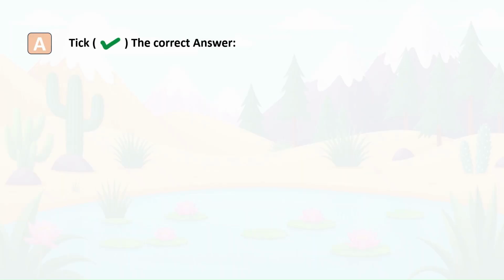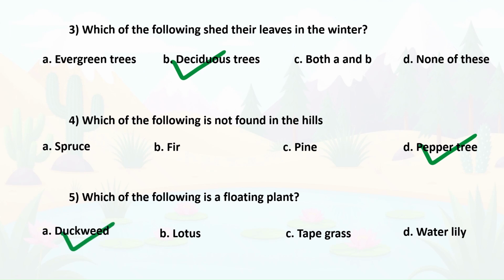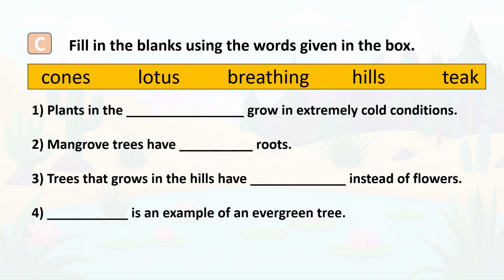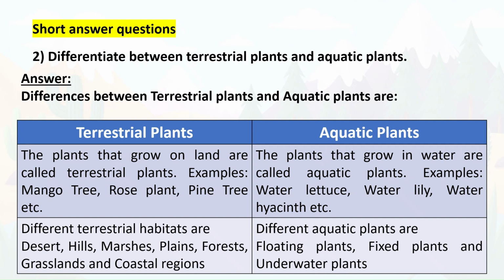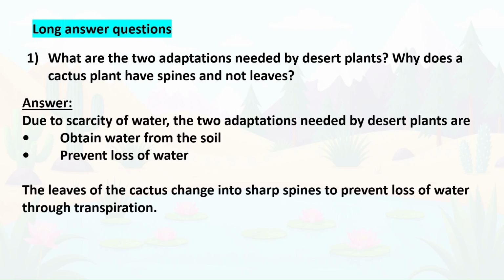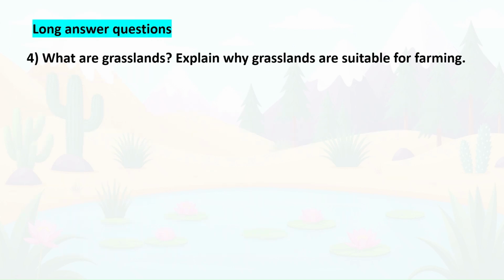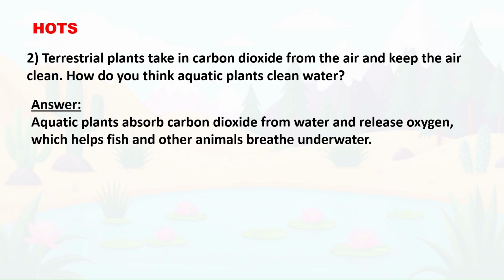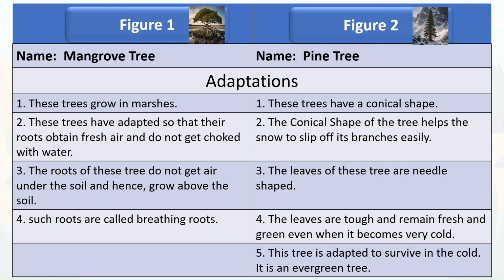Adaptations in Plants | Class 4 Science | Full Q&A + MCQs + HOTS | CBSE Textbook Solutions !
Adaptations in Plants – Class 4 Science Chapter | All-In-One Learning Video! 🌵🌊🌲

Welcome to the ultimate Class 4 Science revision video on "Adaptations in Plants" — packed with everything you need to score full marks! 💯

✅ This video covers:

📝 All Textbook Questions and Answers

🔍 Fill in the Blanks exercises

🔗 Matching Columns activity

✍️ Short & Long Answer Questions

🚀 BONUS HOT (Higher Order Thinking) Questions with Answers for extra challenge!

Whether you're preparing for school exams, class tests, or just want to understand plant adaptations in a fun way, this video has got you covered!

📌 Topics Covered:

Adaptation in desert, hilly, marshy, aquatic and coastal plants
Special features of cactus, mangroves, lotus, hydrilla, pine, coconut & more
Terrestrial vs Aquatic plants
Importance of adaptations for survival
Science learning with animated visuals and explanations

📖 Based on CBSE Class 4 Science curriculum, aligned with NCERT & New Education Policy (NEP 2020).

✨ Perfect for school revision, homework help, and interactive science learning!
📺 Watch till the end for bonus tricky questions & a mini quiz challenge!

0:00 Introduction
0:23 A. Tick the correct Answer
2:14 B. Match the Following
3:15 C. Fill in the blank
4:16 D. Short Answer Questions
6:50 D. Long Answer Questions
9:50 HOTs (Higher Order Thinking)